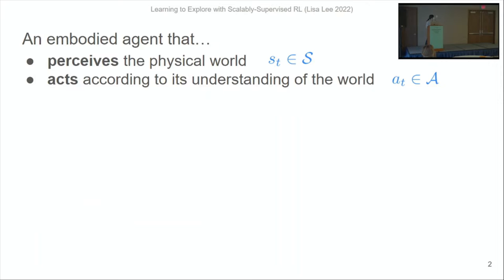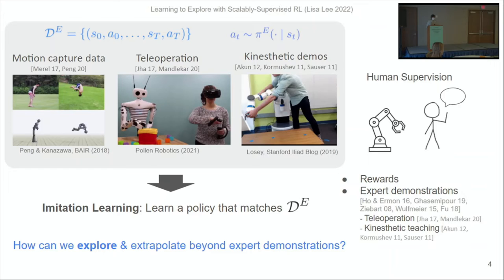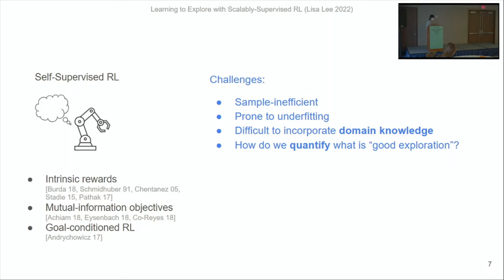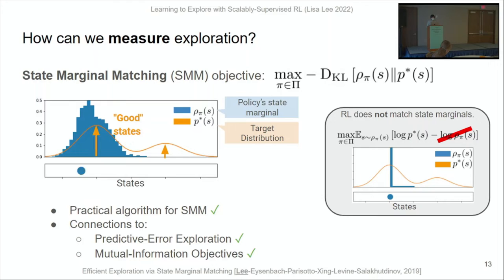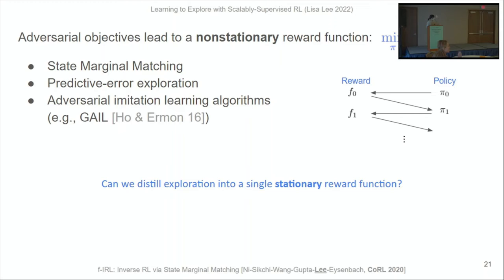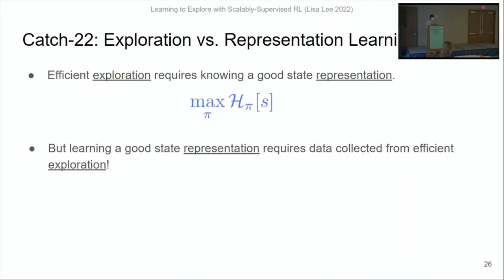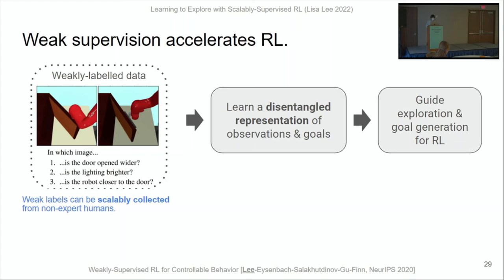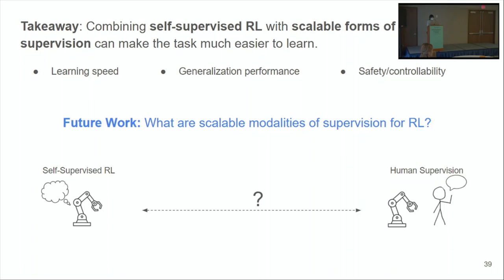Lisa Lee, Research Scientist, Google Brain